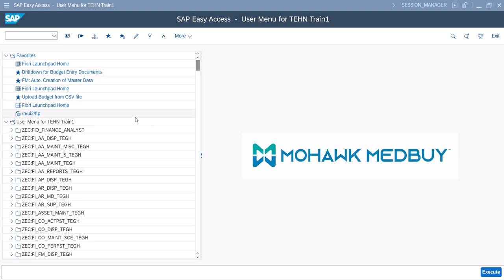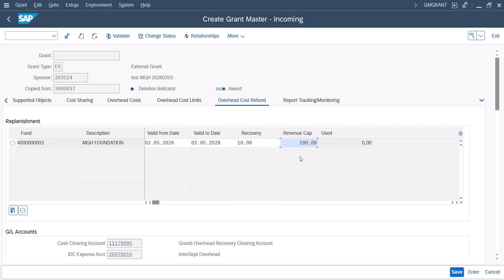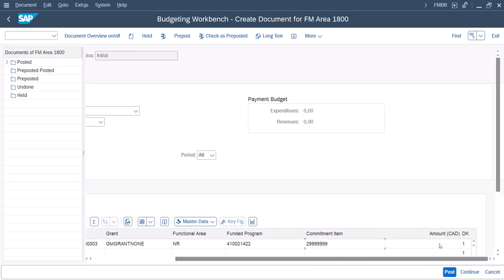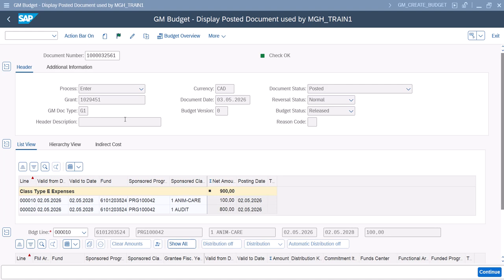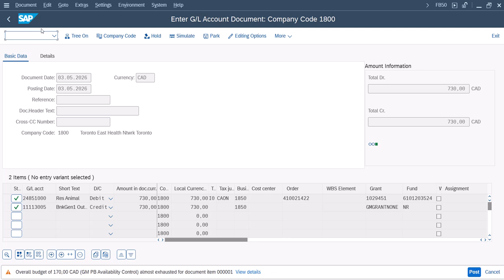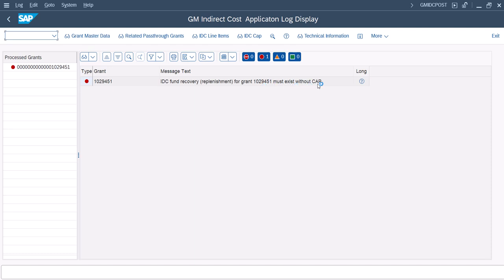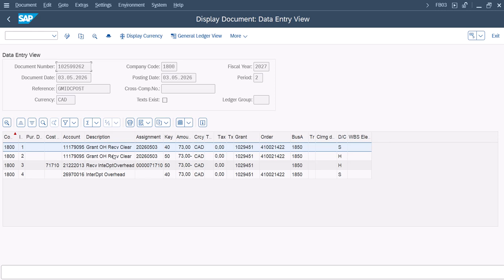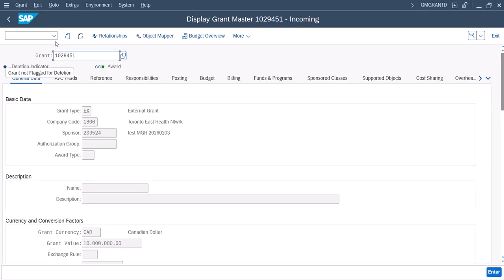SAP S/4 HANA Tutorial / FMGM / Grants Management /IDC